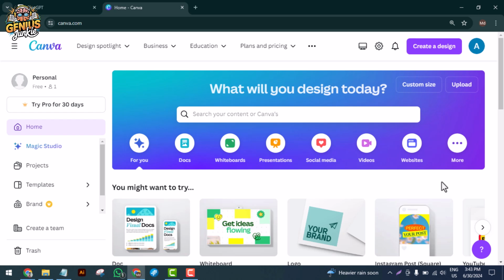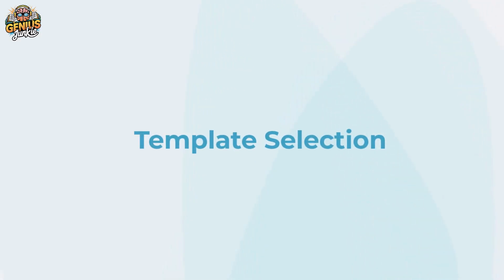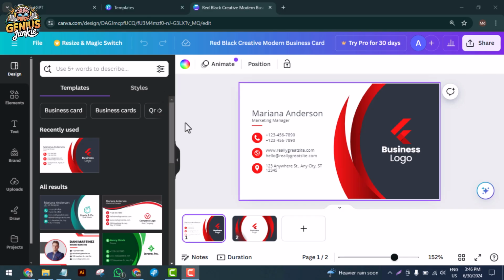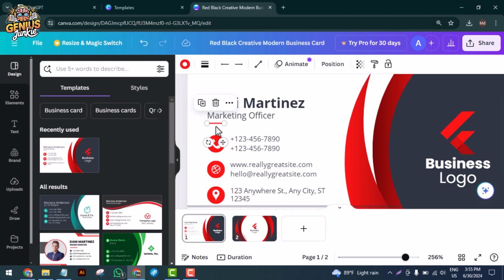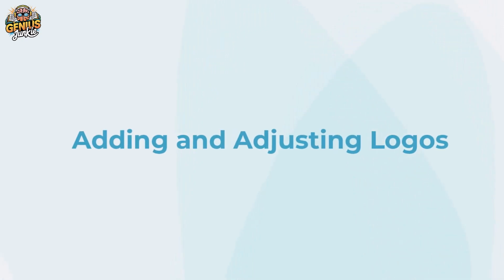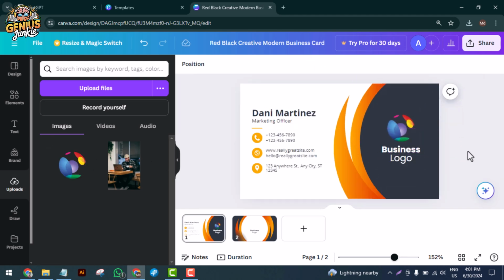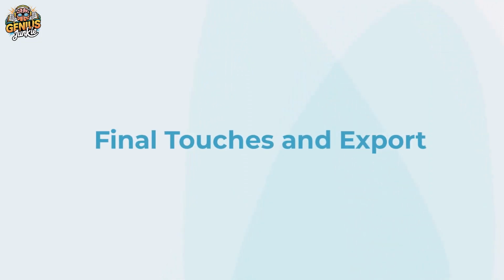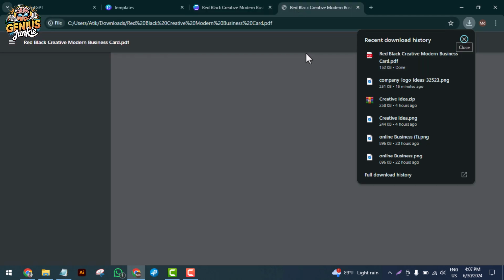How to Design Professional Business Cards with Canva Easy Step by Step Guide | Genius Junkie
📄 FREE — The Business Card Checklist — bleed, the 7pt floor and QR codes that actually scan:

Welcome back to Genius Junkie! In this video, we're going to show you how to design professional business cards using Canva. Perfect for beginners and anyone looking to up their networking game!